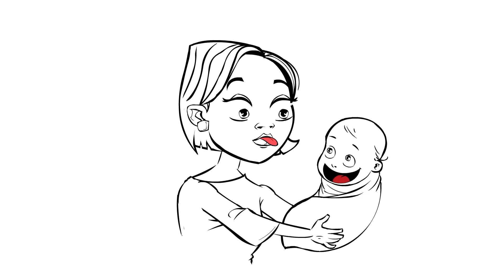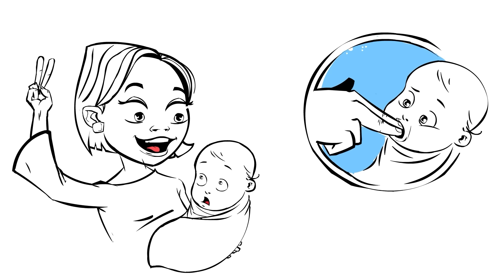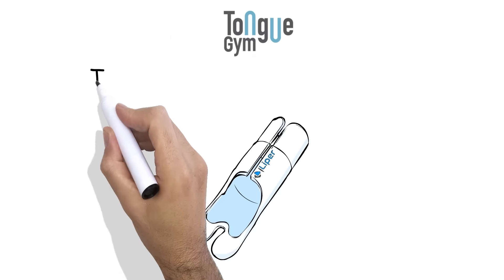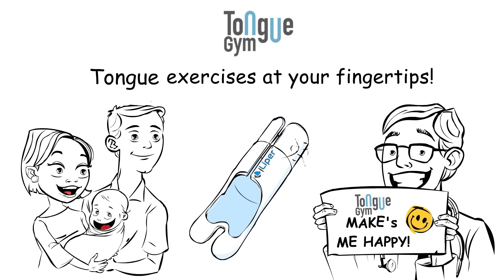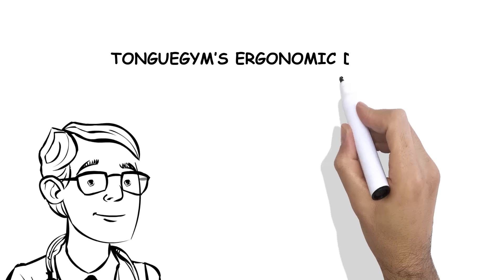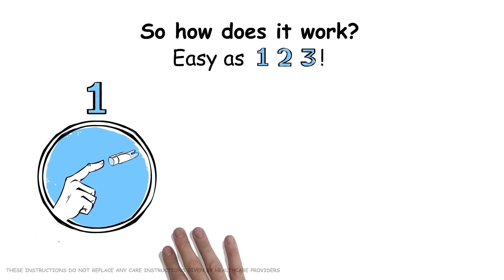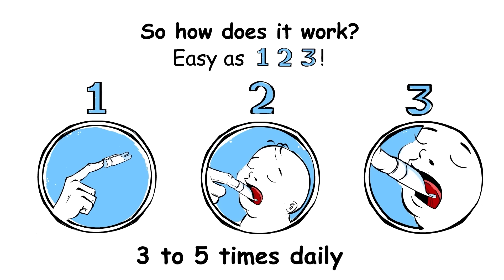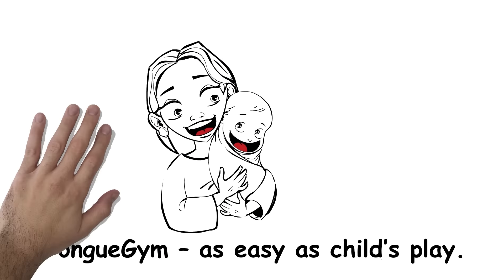TongueGym by Liper™. The world’s first patented at-home tongue exercise product for all ages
TongueGym. Now there’s a simple, fun and intuitive way of doing common tongue exercises.

TongueGym is the first product created for at-home tongue exercises. Its ergonomic design makes tongue exercises easier, as well as more hygienic, efficient, and comfortable, encouraging you to complete the entire exercise regimen.

TongueGym is the exciting new alternative to performing tongue strengthening and conditioning exercises.

The intuitive ease, convenience and simplicity of exercising with the TongueGym helps users of all ages to maximize their exercise regimen.

Parents who have been using their fingers to help their infants do tongue exercises find the TongueGym to be an answer to their dreams. They are thrilled to discover that it’s hygienic and BPA-free, and love how they even get to bond with their newborns and infants during ‘TG time.’

Adults find that using TongueGym enables them to easily accomplish the tongue exercise regimen for better health and wellbeing.

Users of all ages find that the TongueGym’s ergonomic design drastically enhances comfort while improving exercise regimen efficiency compared to conventional ‘finger’ techniques.

TongueGym ultimately provides you with peace of mind, knowing that you and your child’s tongue mobility are in the right hands.